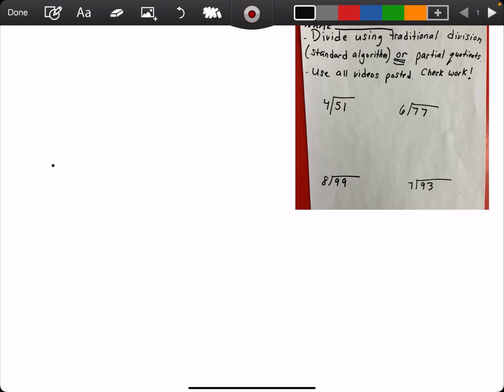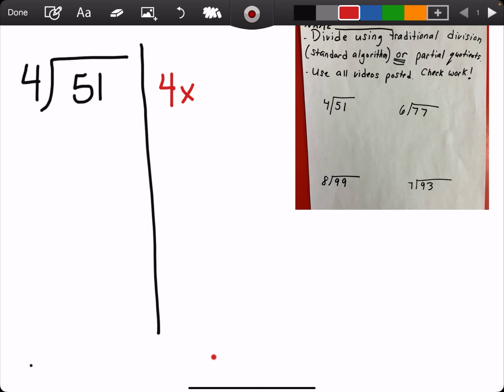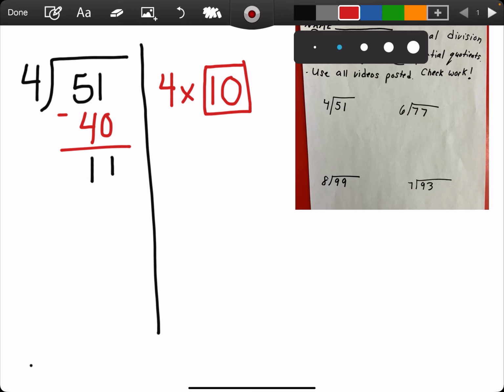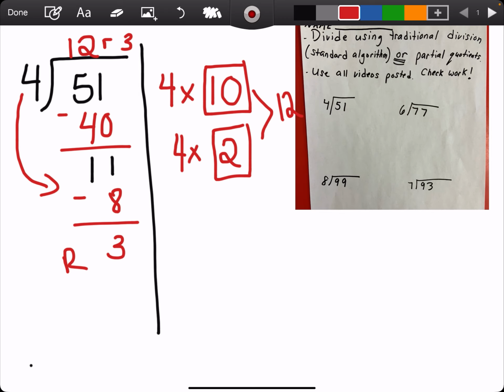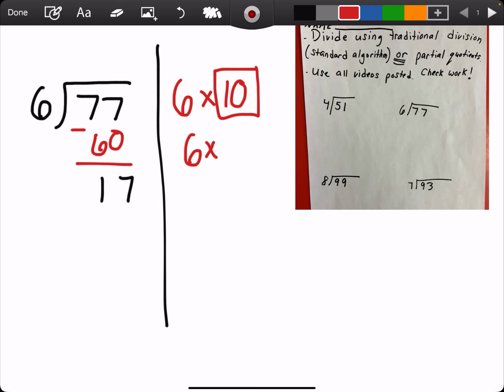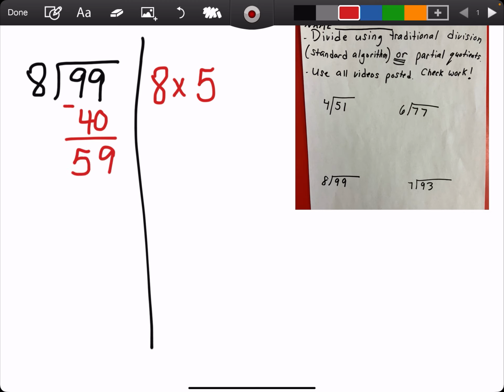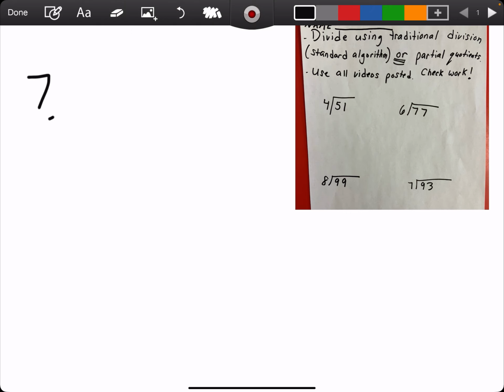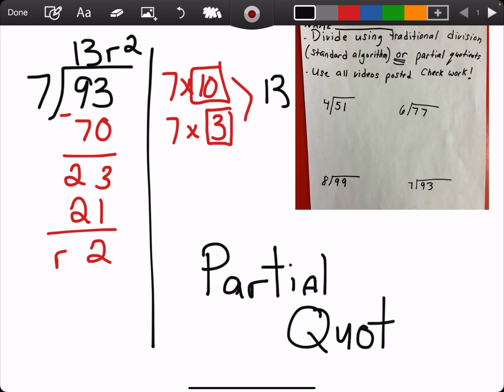Partial Quotients to divide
This is another strategy used to divide